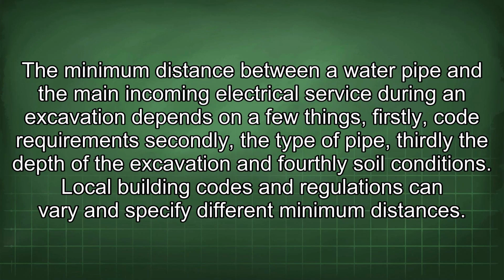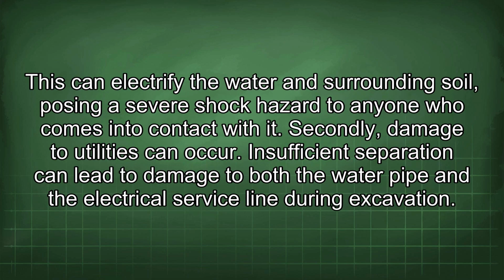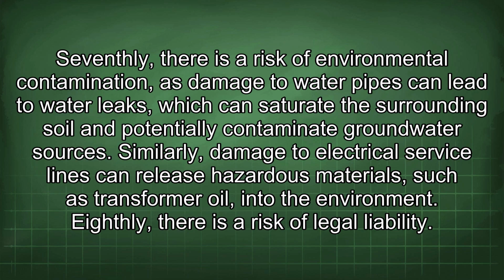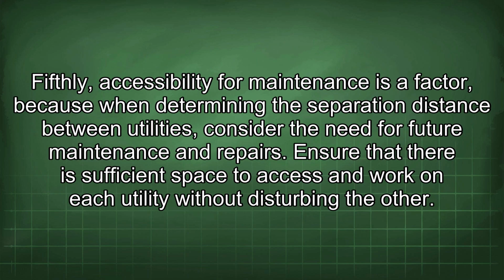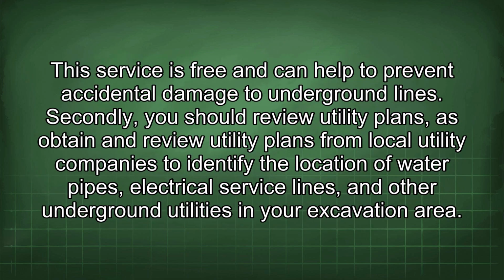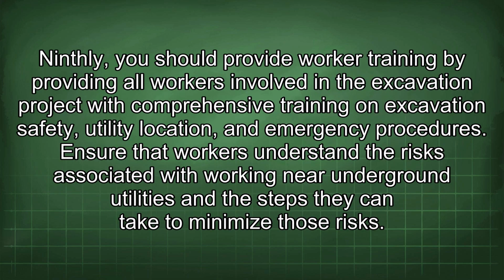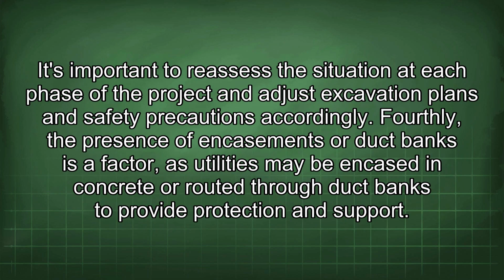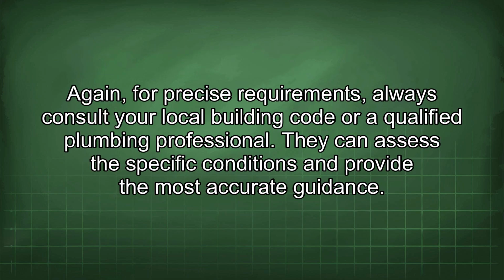Water Pipe and Electrical Service Separation Excavation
Learn about the minimum distance requirements between water pipes and main electrical service lines during excavation. Understand the factors influencing these distances, including pipe type, soil conditions, and excavation depth. Consult local codes for precise requirements.